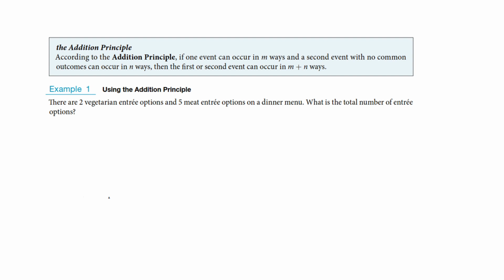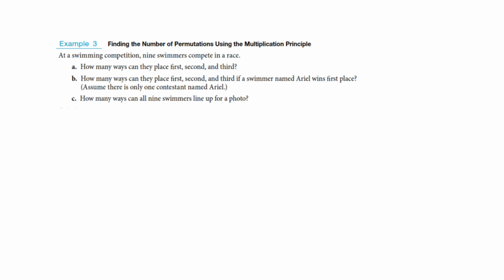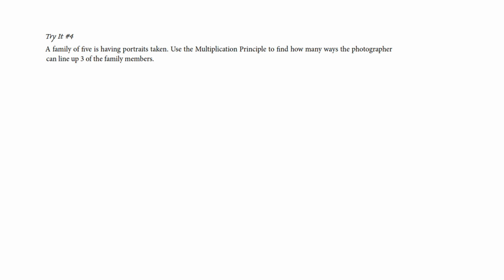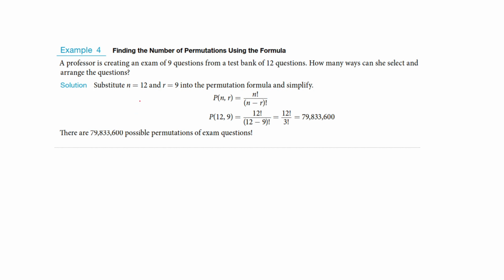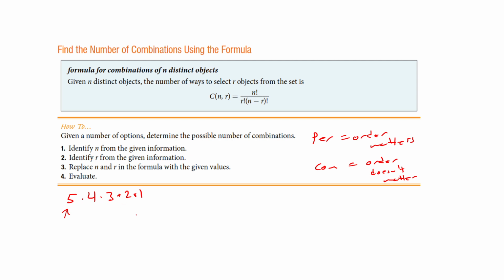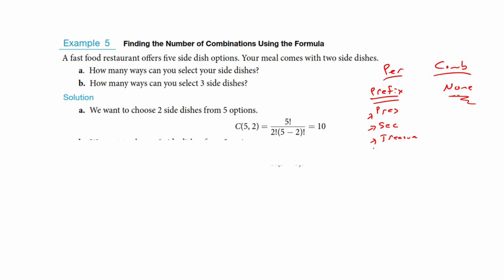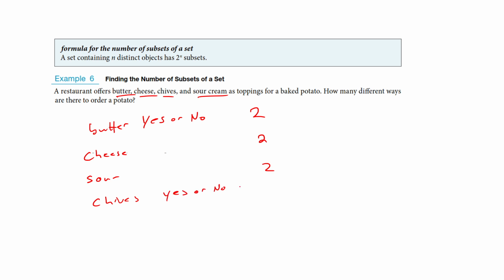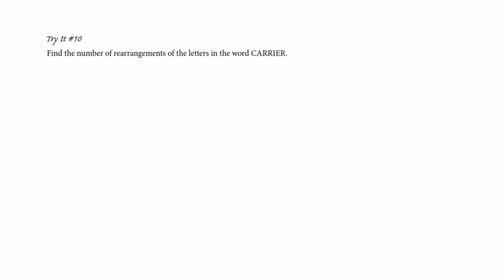Math House Alg II 9 5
The counting principal. Combinations. Permutations.